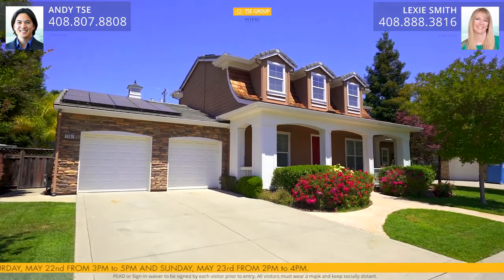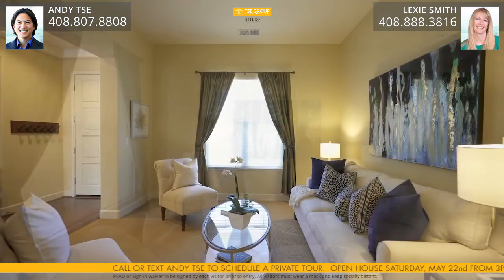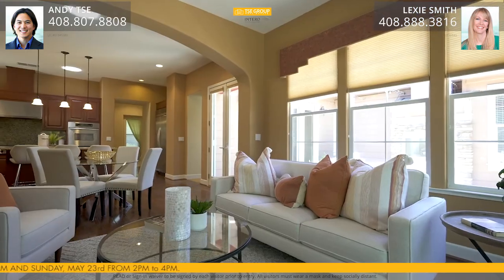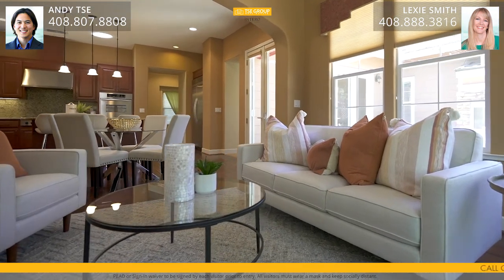1251 Chamberlin Court, Campbell, CA 95008